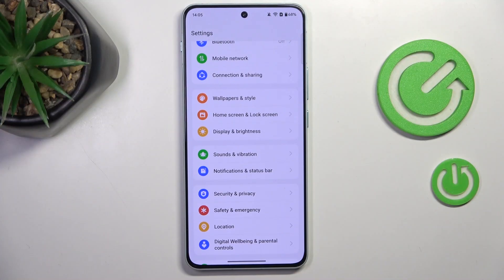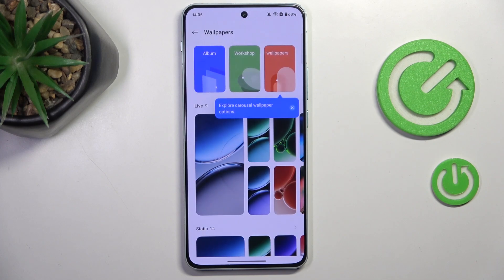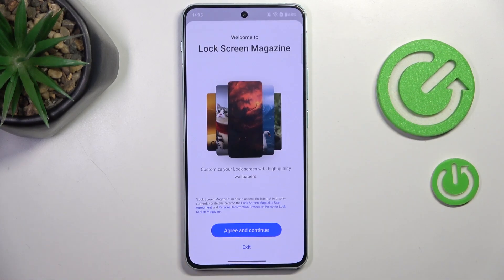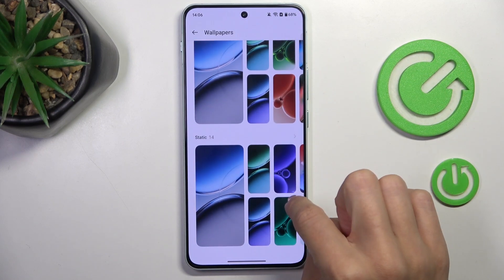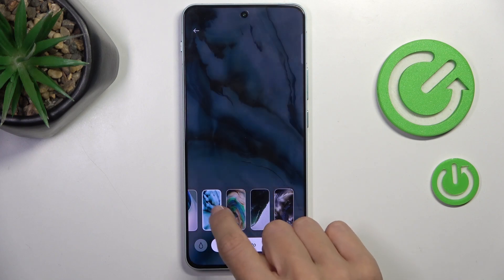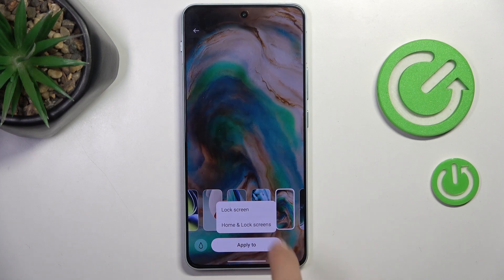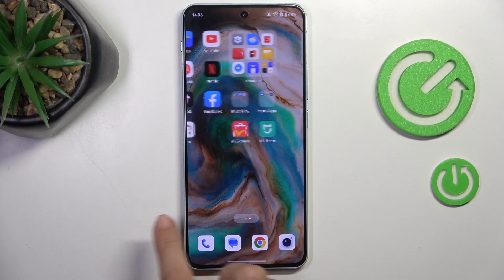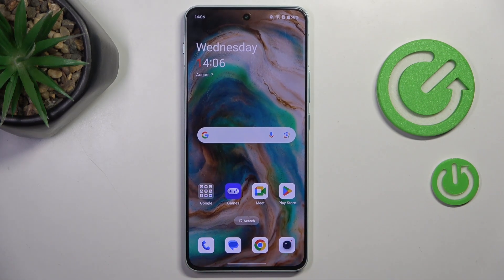How to Set Up Wallpaper on ONEPLUS NORD 4 - Change Wallpaper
Customize your ONEPLUS NORD 4 by setting up a new wallpaper with us! In the new video, we will demonstrate to you how to change your device’s wallpaper, allowing you to select a favorite photo or image from your gallery or use one of the pre-installed options.

How to Set Up Wallpaper in ONEPLUS NORD 4? How to Change Wallpaper in ONEPLUS NORD 4? How to find Wallpaper Gallery in ONEPLUS NORD 4? How to change Home Screen Wallpaper in ONEPLUS NORD 4?